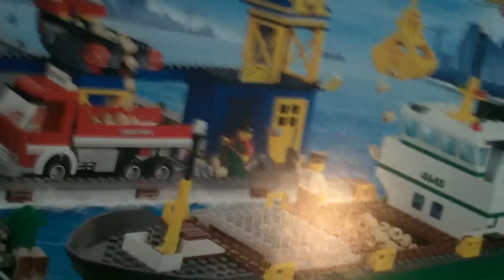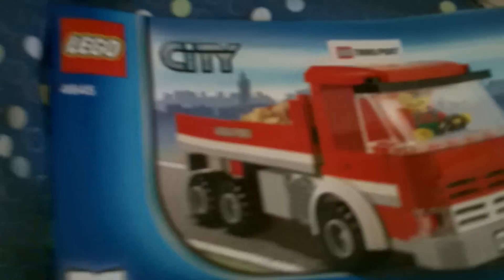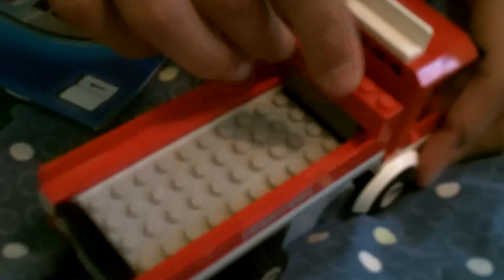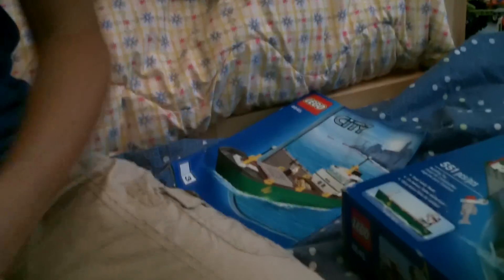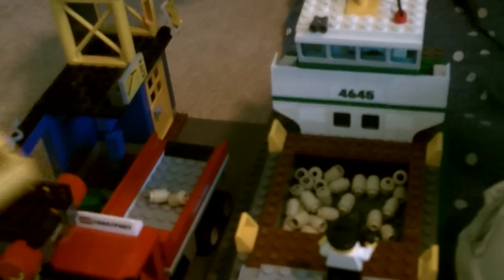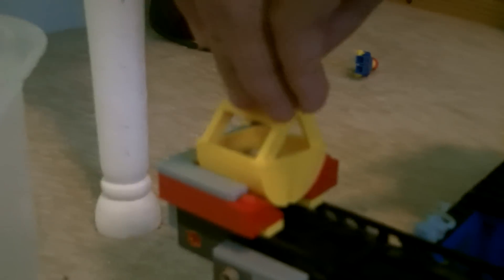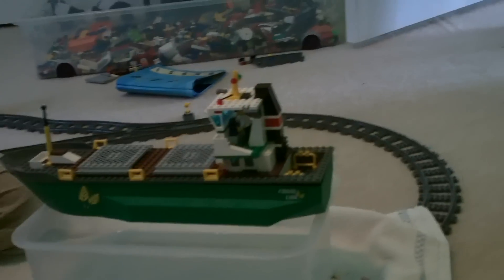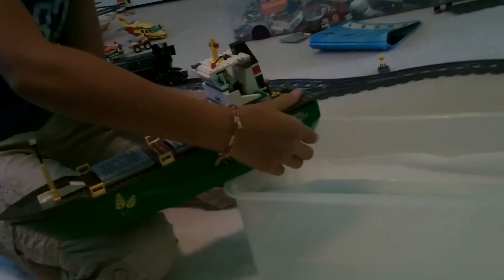Lego City Harbor Review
Funny review on the new lego city harbor. P.S we are coming out with new lego stop motion and please check out, sub, and thumbs up our other videos.